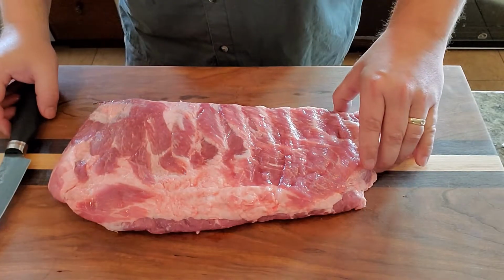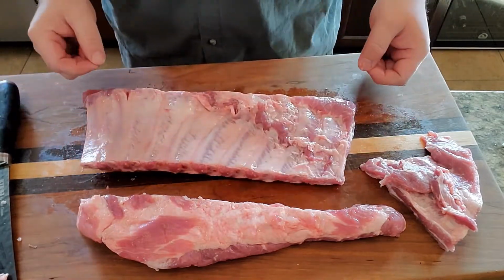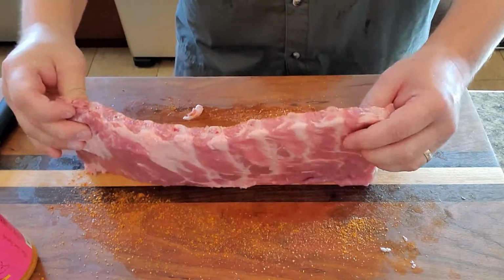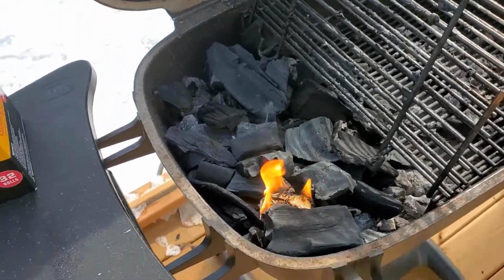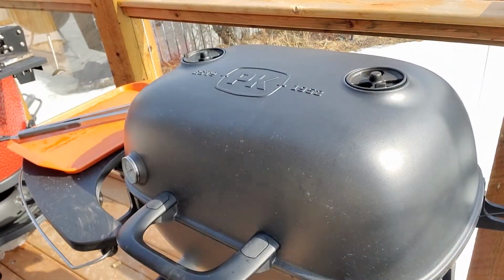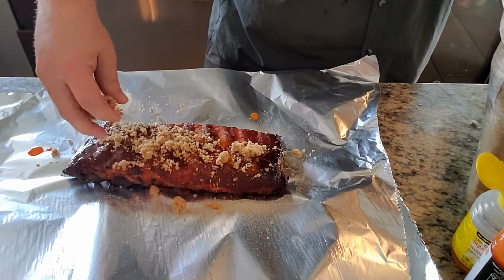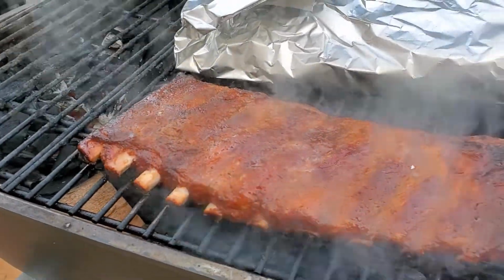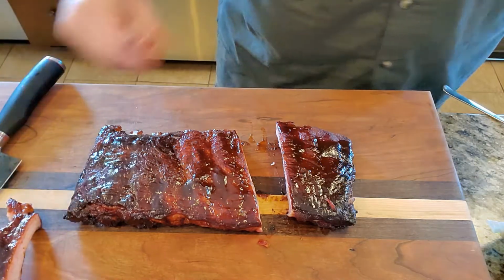Cooking side ribs St Louis style on a PK 360 Grill.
Cooking competition style ribs by temperature not time. giving consistent even cooked ribs every time. Featuring House of Q and Fire and Smoke Society.